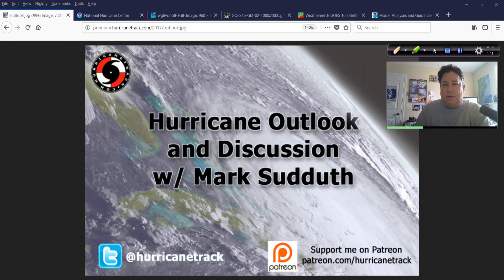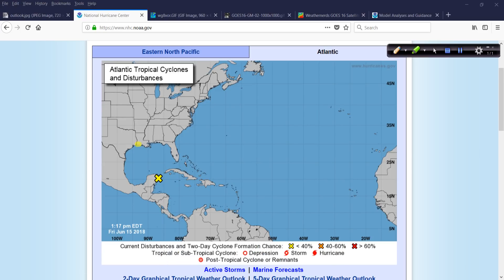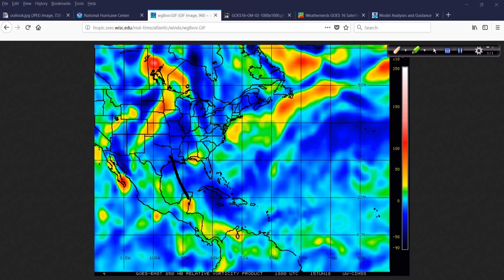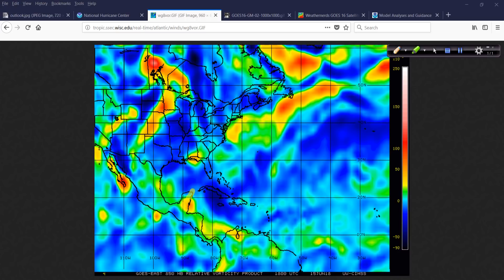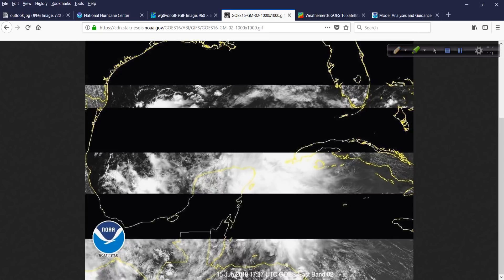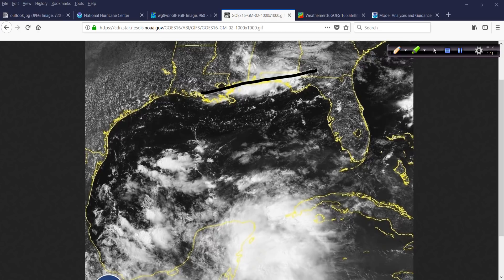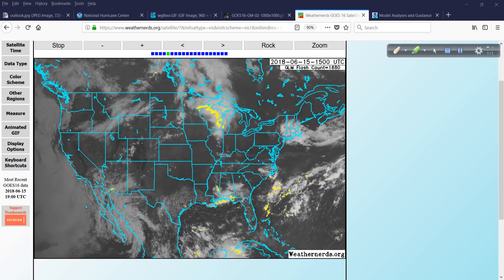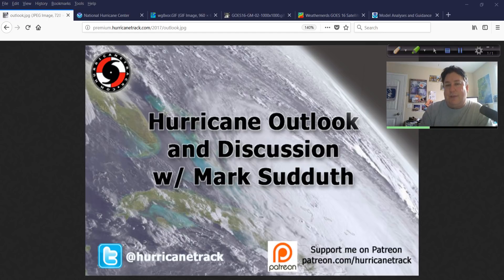June 15 Hurricane Outlook and Discussion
Invest area 91L looking a little more vigorous this afternoon. I take a look at that feature, plus the remnants of TS Bud in the east Pacific as we head in to this Father's Day weekend 2018